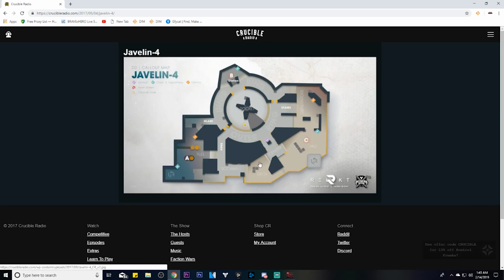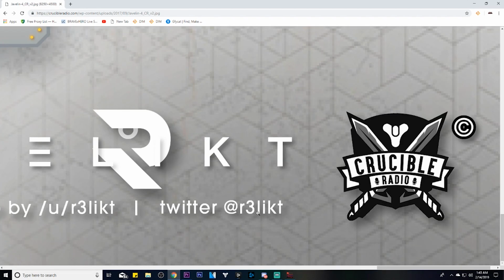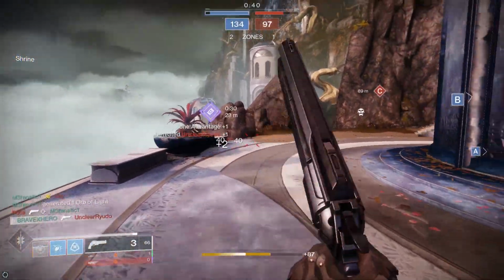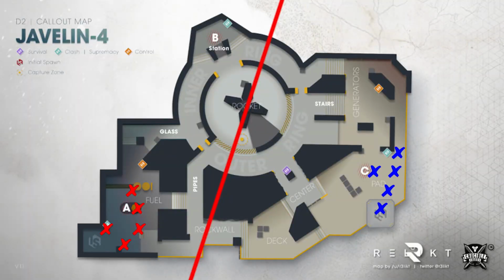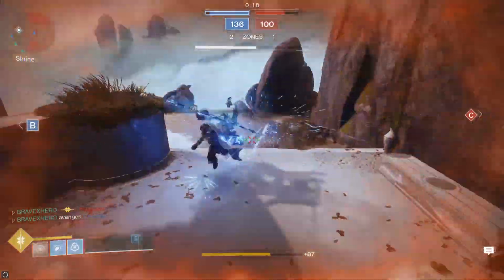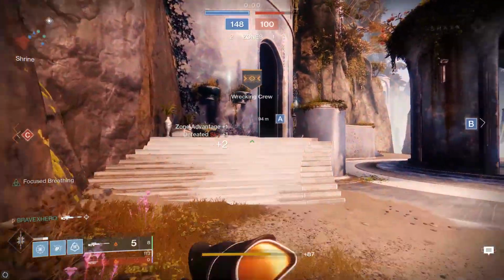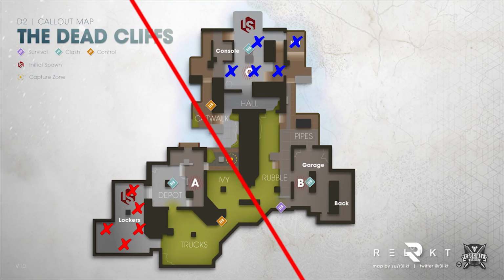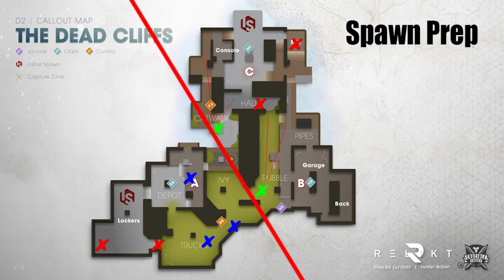🔥 MORE KILLS by using SPAWN LOCATIONS (Crucible Guide) 🔥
In this video we take a look at how to use the spawn points to your advantage.  We look at 3 maps (Wormhaven, Dead Cliffs, and Javelin-4)

Welcome to the channel, on this channel we focus on Destiny 2 and everything Destiny.  We try to help everyone out, especially a lot of the chat and moderators.  Feel free to make yourself at home, we welcome every new subscriber/viewer with open arms.
I also create videos detailing certain aspects of the game, such as tips, tricks, and other help.  I do gameplay breakdown such as do and don’t while playing either PvP or PvE.

PSN – BRAVEXHERO
Xbox Gamer Tag – BRAVEXHERO

If you want, send a friend request with something in the friend request such as (Hi, Brave We should run some PvP sometime) –Not to those exact. lol

destiny 2 crucible tips
destiny 2 black armory crucible guide
tips for the crucible destiny 2
how to get better at the crucible
destiny 2 crucible help
how to get better in the crucible
tips and tricks for destiny 2 crucible forsaken
destiny 2 crucible guide to get better
guide for destiny 2 crucible
destiny 2 crucible tips and guides
how to use the radar in destiny 2
destiny 2 pvp tips
destiny 2 black armory pvp guide
BRAVEXHERO